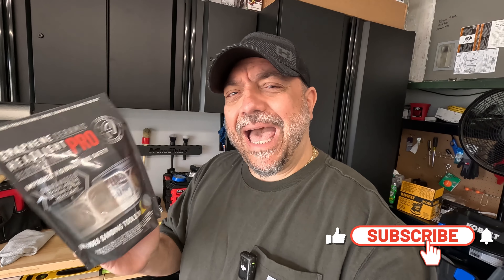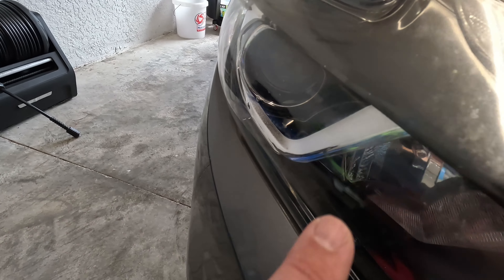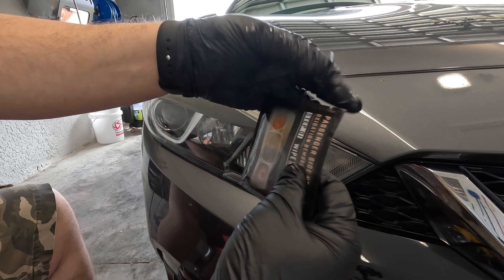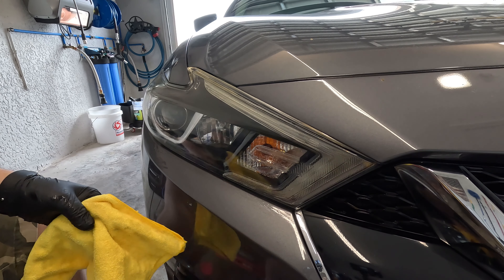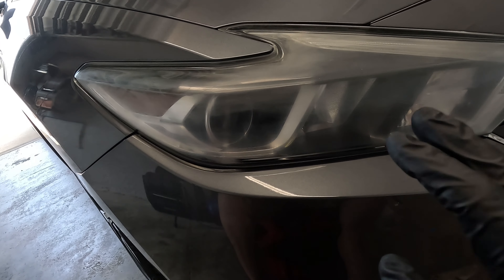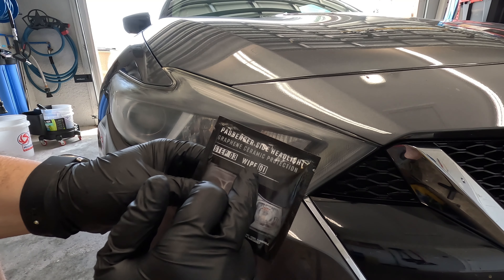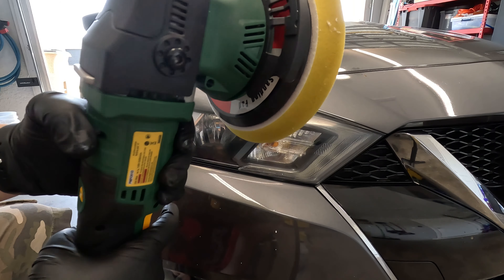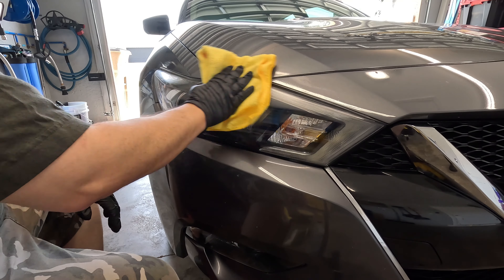What A Disaster!! Adam's Headlight Restoration Kit - Graphene Ceramic Coating Pro Kit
Stubby attachment for ego blower
Ryobi pressure washer surface cleaner
SS Garden hose quick connects
3M Double sided tape